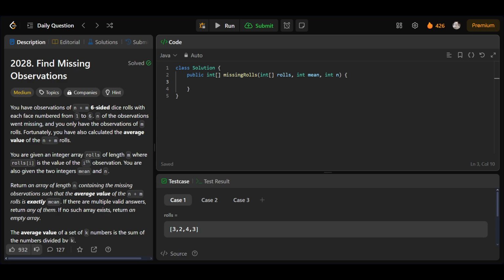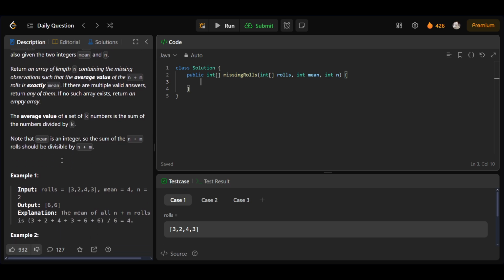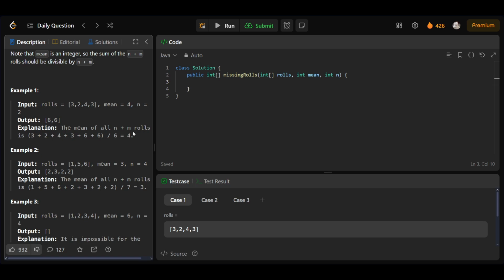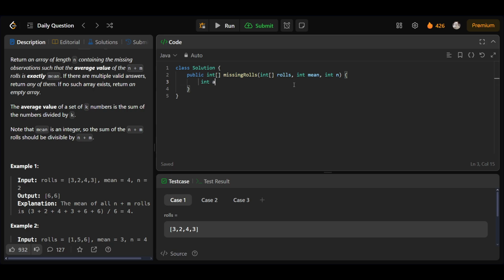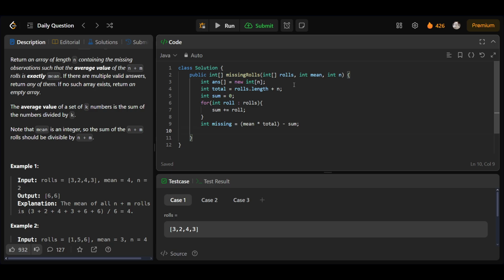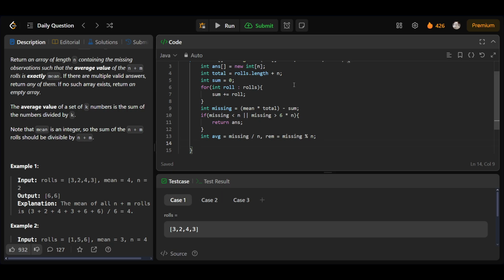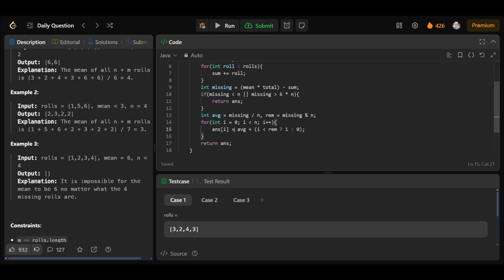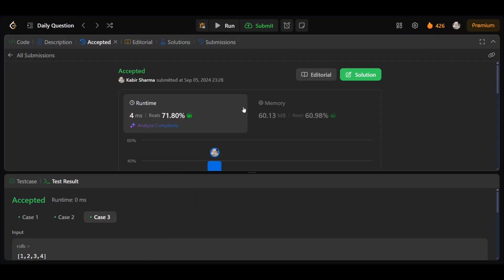LEETCODE DAILY QUESTION 2028 | Find Missing Observations | Is Kabir Coding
In this video I'll be solving LeetCode daily question 2028. Find Missing Observations by Math.